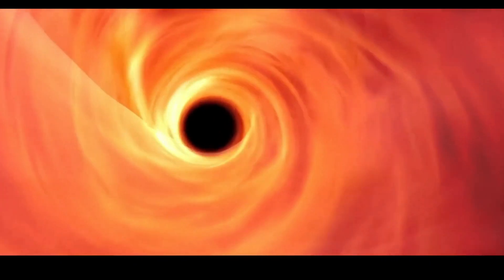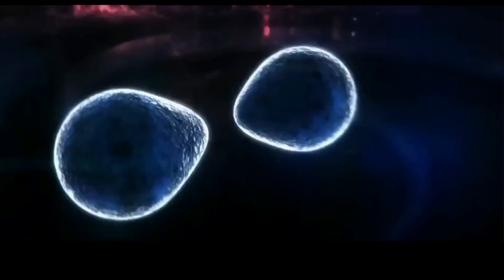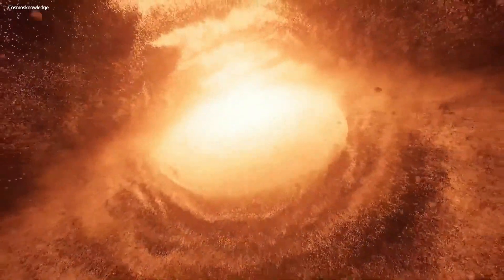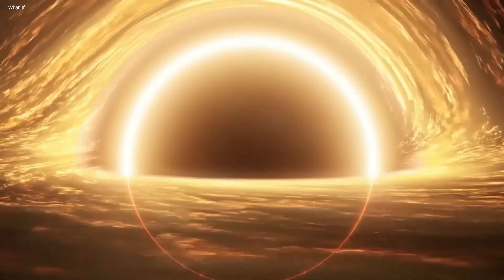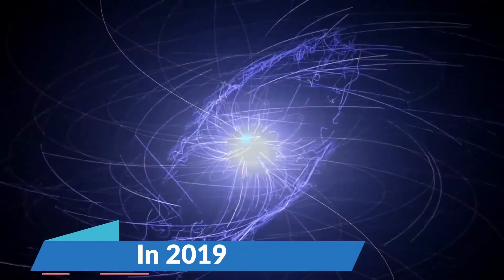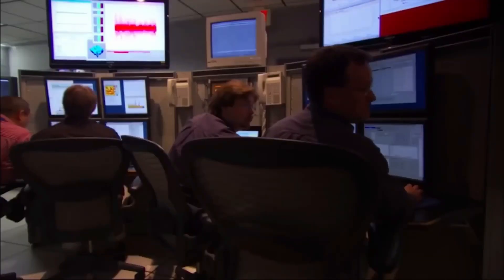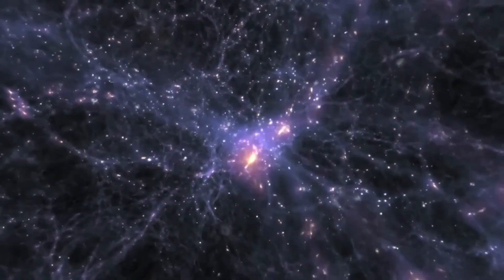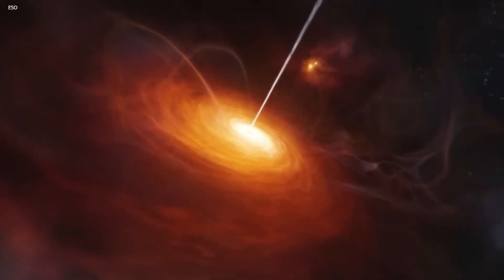Neil deGrease Tyson: We have finally discovered what's inside a black hole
Black holes are indeed fascinating cosmic phenomena. They're incredibly dense and possess a gravitational pull so strong that even light can't escape. In our Milky Way alone, there could be more than 100 million of these enigmatic entities. At the heart of our galaxy sits a supermassive black hole called Sagittarius A*, about 26,000 light years away from Earth. It's an enormous structure, with a mass around four million times that of the Sun.

Scientists like Neil deGrease Tyson have played a crucial role in unveiling the mysteries of black holes. When matter falls into a black hole, questions naturally arise about what happens and what one might experience if one were to fall into one. So, where do black holes lead you?